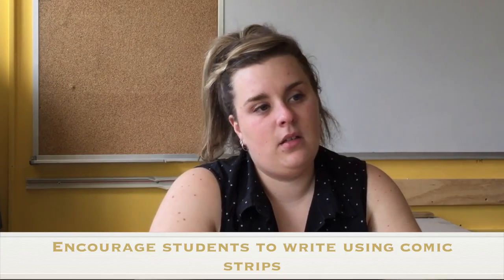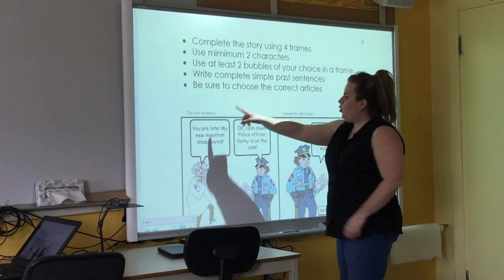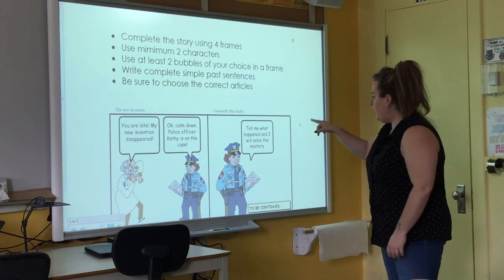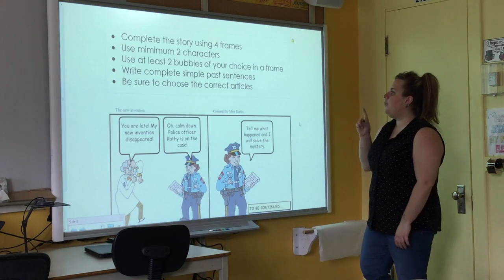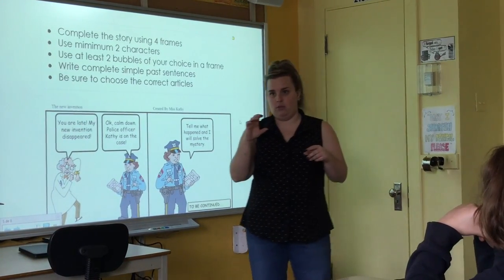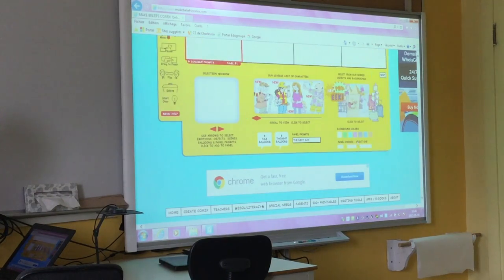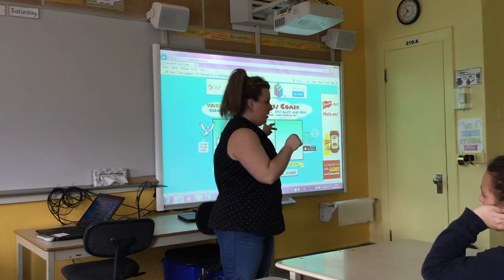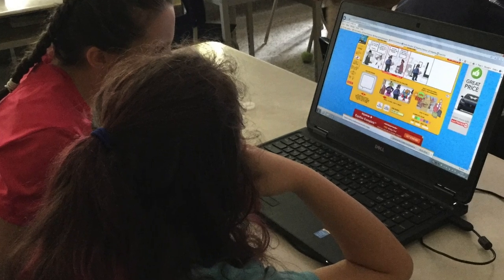Write comics strips using MakeBeliefs Comix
In this clip, Kathy Beauséjour, an elementary ESL teacher (CSDC), explains why and how she used MakeBeliefs Comix with her students in her classroom.